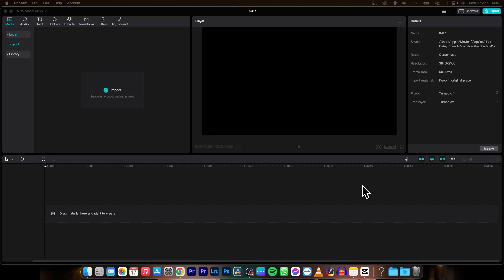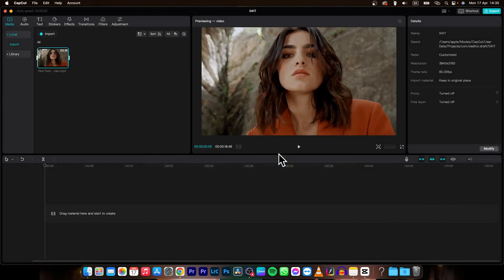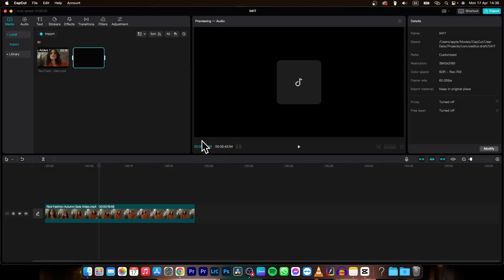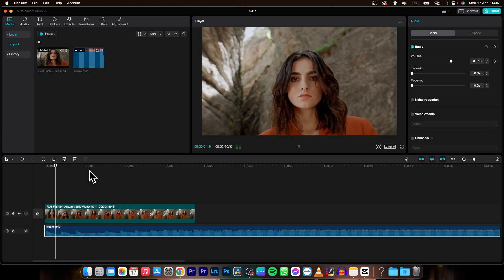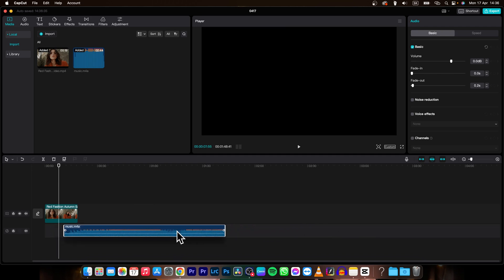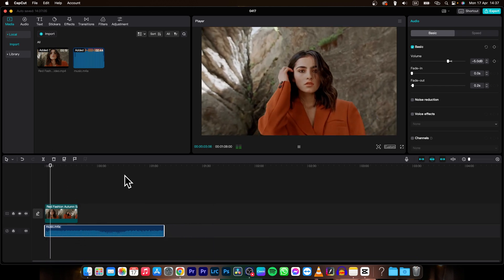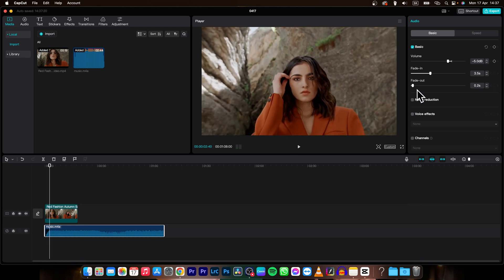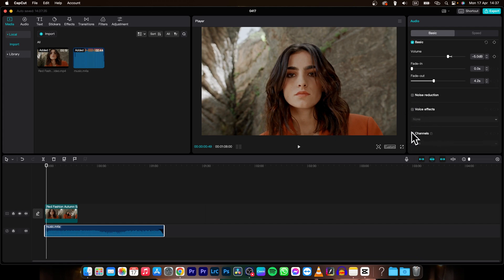How To Add Music in CapCut | Step-by-Step Adding Music Captivating Video Experience |CapCut Tutorial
In this tutorial, you'll learn how to add music in CapCut, a popular video editing app that allows you to enhance your videos with the perfect soundtrack. Music is a powerful tool in video editing that can set the mood, evoke emotions, and add a professional touch to your videos. CapCut makes it easy to add music to your videos with its extensive music library and intuitive editing tools. Follow along as we guide you through the step-by-step process of adding music in CapCut, from importing your music files to adjusting the timing, volume, and effects for a seamless integration. Create captivating videos with the perfect music using CapCut and elevate your video editing game!

CapCut Tutorial: How to Add Music for Emotive Videos
Mastering CapCut: Enhancing Your Videos with the Perfect Soundtrack
CapCut Video Editing: Adding Music for Professional Video Productions
Unlock Your Creativity with CapCut: How to Add Music to Your Videos
CapCut Effects: Using Music to Elevate Your Video Editing
CapCut Video Editing Tips: How to Add Music for Seamless Integration
Step-by-Step CapCut Tutorial: Adding Music for a Captivating Video Experience
Enhance Your Videos with CapCut: Adding the Perfect Soundtrack
CapCut Hacks: Creating Engaging Videos with Music Integration
CapCut Tricks: Mastering Music Addition for Your Videos